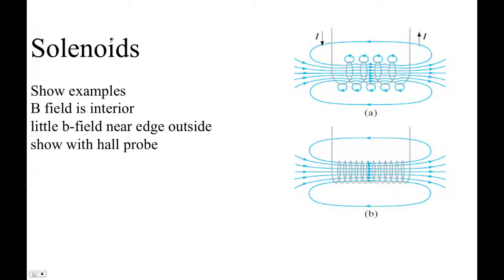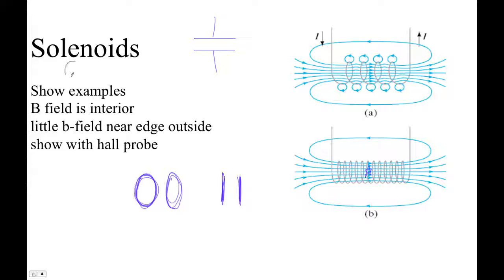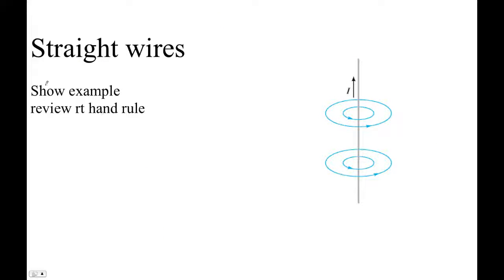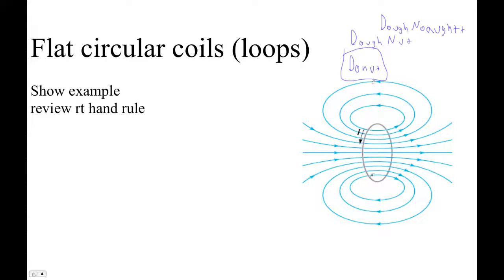HTPIB20K Common B Field Patterns